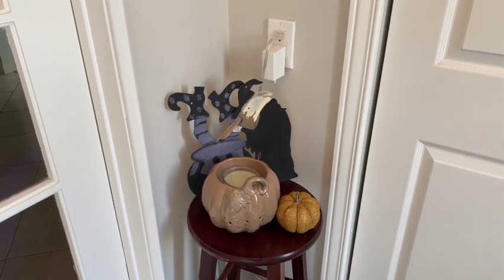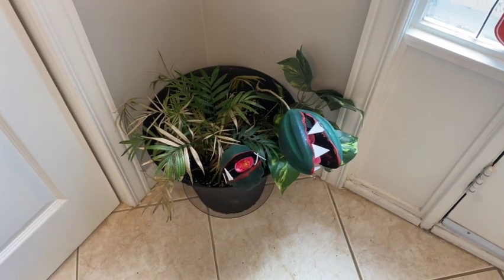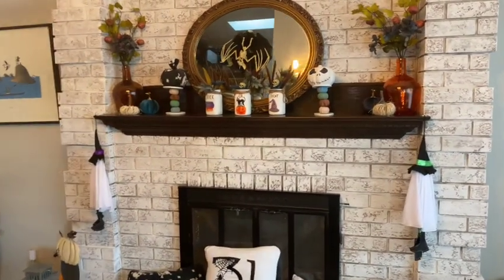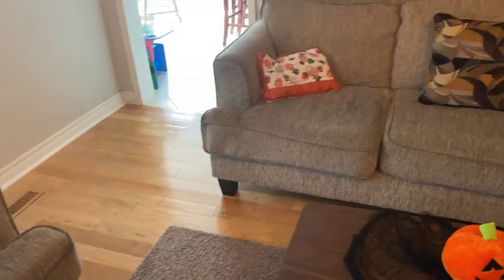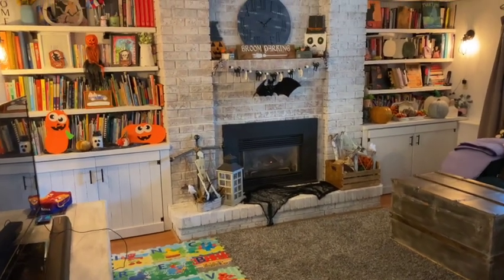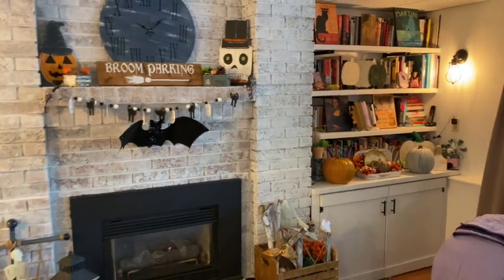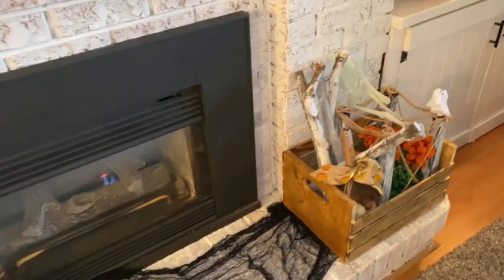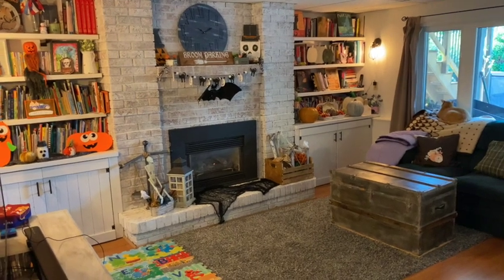HALLOWEEN HOME TOUR- HALLOWEEN DECOR IDEAS ~HALLOWEEN DIYS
In today's episode I share with you my decor for Halloween. Grab a spooky coffee and take a stroll inside my home.  If you are feeling inspired and would like to see how the DIYs in today's episode were made, check out this

List of my channels:

DIY

Let’s Connect